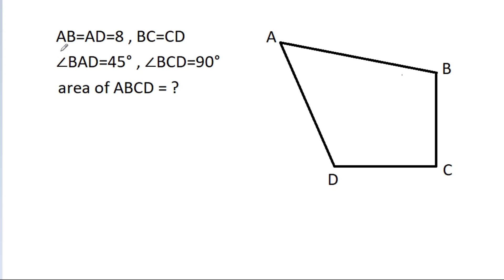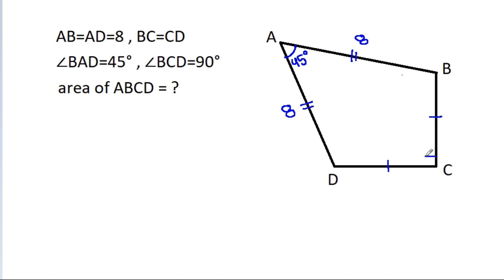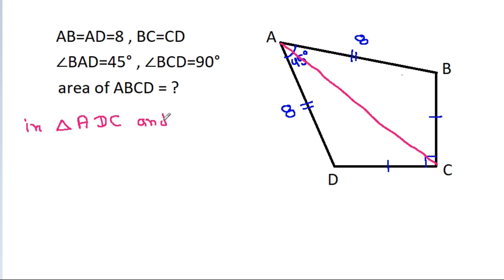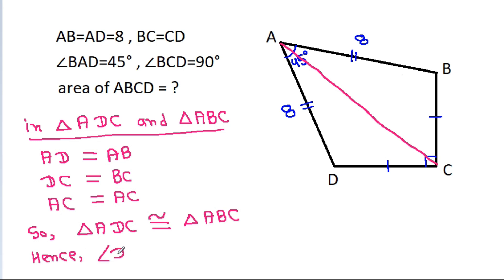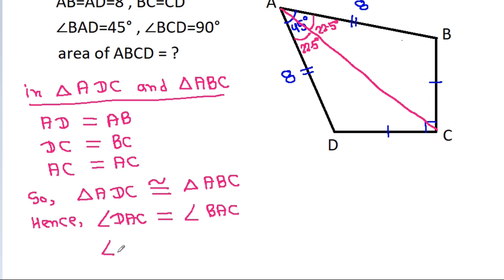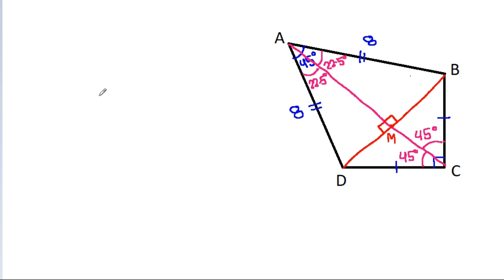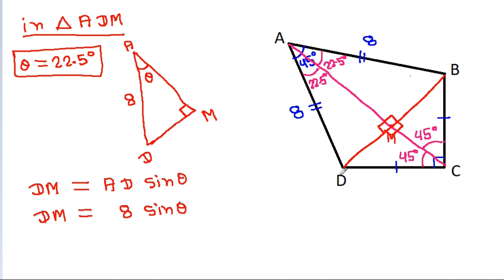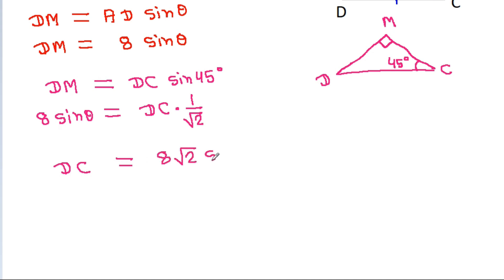Find area of blue shaded region | Math Olympiad Geometry Question | Important Skills Explained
Mr. Gnome
Sambasivam Sathyamoorthy
ஆத்தங்கரை சண்முகம்
Εκπαιδευτήρια Καντά
AR Knowledge
堤修一